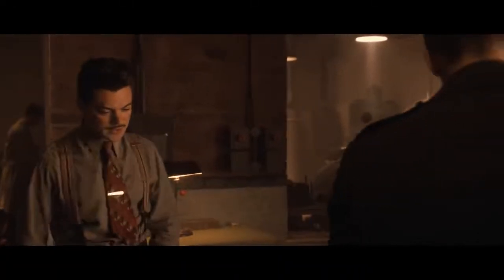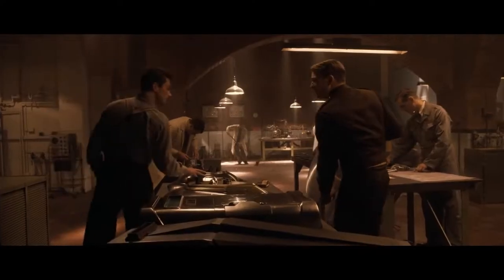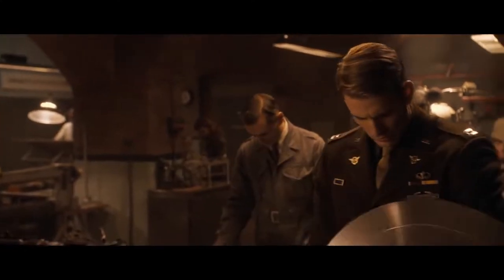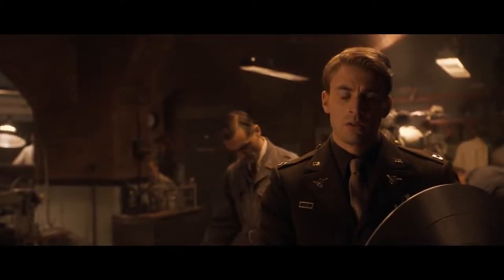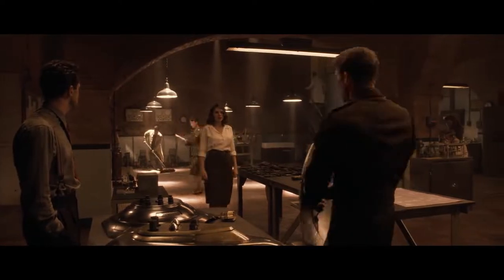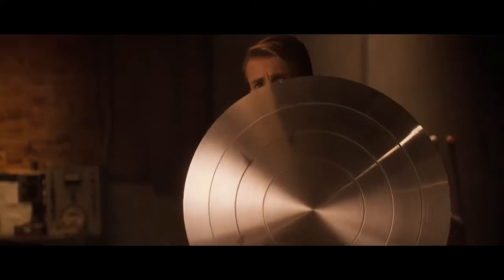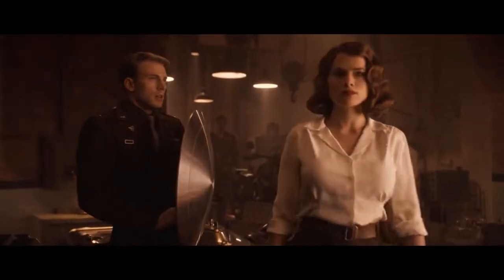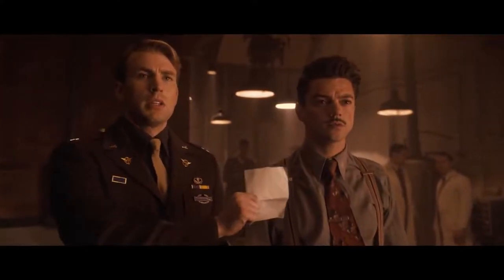Steve Rogers Gets Vibranium Shield Captain America The First Avenger 2011 Movie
aptain America: The First Avenger is a 2011 American superhero film based on the Marvel Comics character Captain America. Produced by Marvel Studios and distributed by Paramount Pictures,[N 1] it is the fifth film in the Marvel Cinematic Universe (MCU). The film was directed by Joe Johnston, written by Christopher Markus and Stephen McFeely, and stars Chris Evans as Steve Rogers / Captain America alongside Tommy Lee Jones, Hugo Weaving, Hayley Atwell, Sebastian Stan, Dominic Cooper, Neal McDonough, Derek Luke, and Stanley Tucci. During World War II, Steve Rogers, a frail man, is transformed into the super-soldier Captain America and must stop the Red Skull (Weaving) from using the Tesseract as an energy source for world domination.

The film began as a concept in 1997 and was scheduled for distribution by Artisan Entertainment. However, a lawsuit disrupted the project and was not settled until September 2003. In 2005, Marvel Studios received a loan from Merrill Lynch, and planned to finance and release the film through Paramount Pictures. Directors Jon Favreau and Louis Leterrier were interested in directing the project before Johnston was approached in 2008. The principal characters were cast between March and June 2010. Production began in June, and filming took place in London, Manchester, Caerwent, Liverpool, and Los Angeles. Several different techniques were used by the visual effects company Lola to create the physical appearance of the character before he becomes Captain America.

Captain America: The First Avenger premiered at the El Capitan Theatre on July 19, 2011, and was released in the United States on July 22, as part of Phase One of the MCU. The film was commercially successful, grossing over $370 million worldwide. Critics particularly praised Evans' performance, the film's depiction of its 1940s time period, and Johnston's direction. Two sequels have been released: Captain America: The Winter Soldier (2014) and Captain America: Civil War (2016).